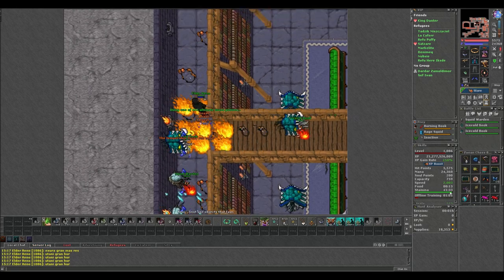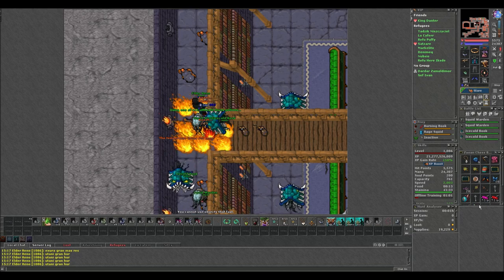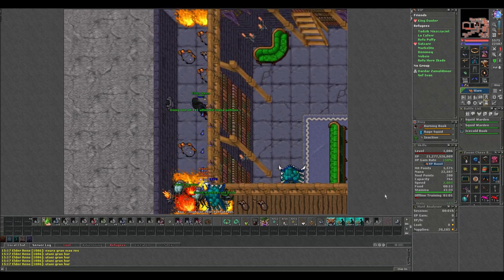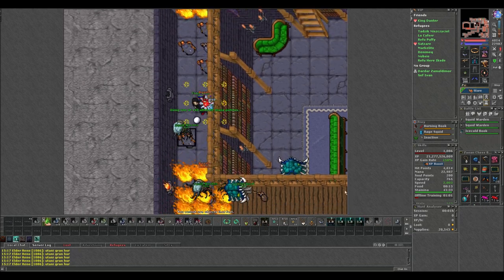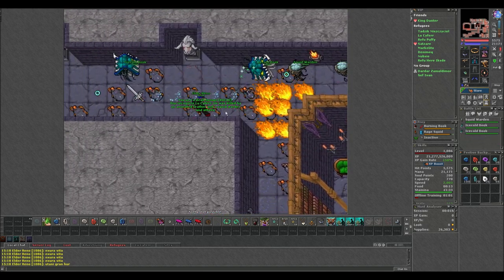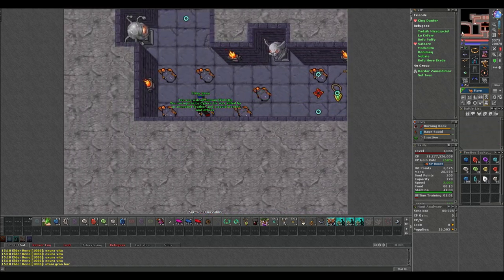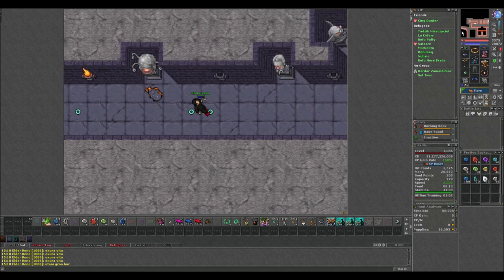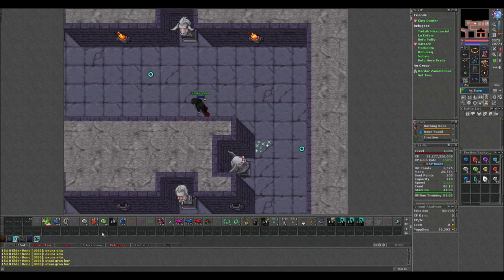Potknięcie lu cyferra na samym wejściu.